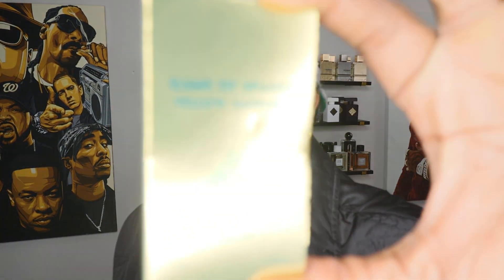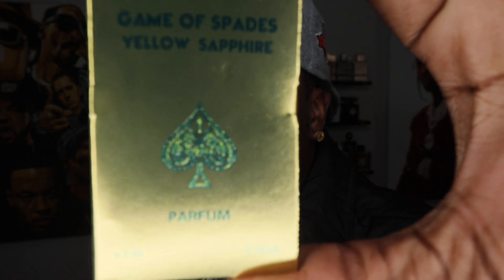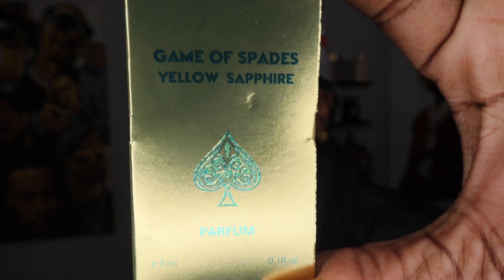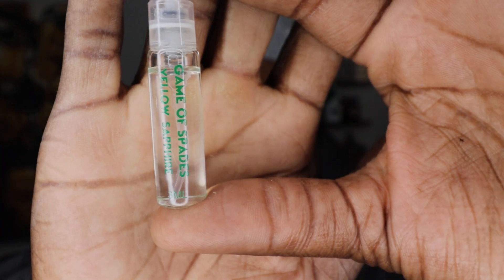Game Of Spades by Jo Milano Yellow Sapphire